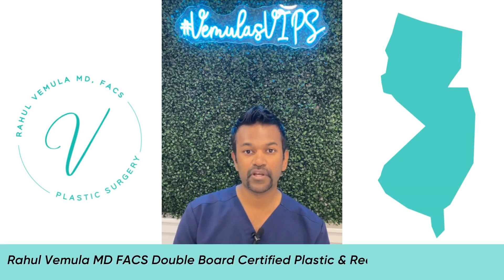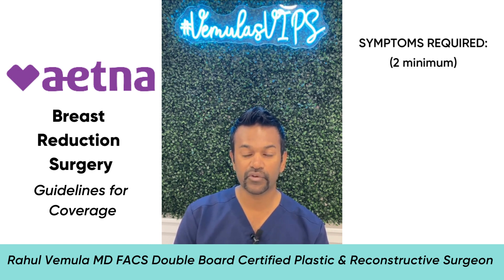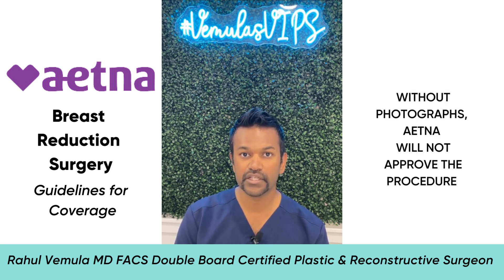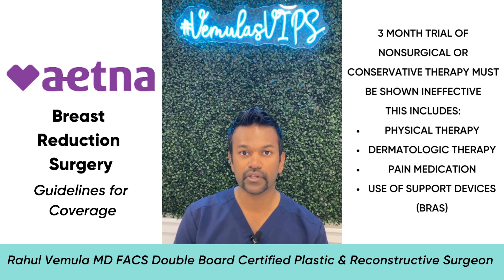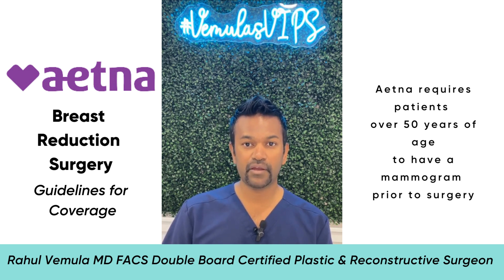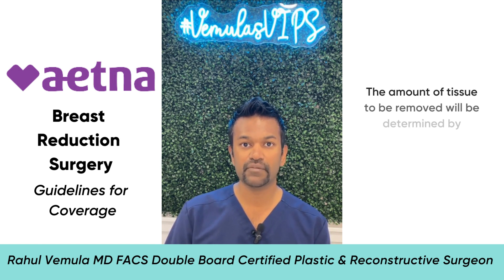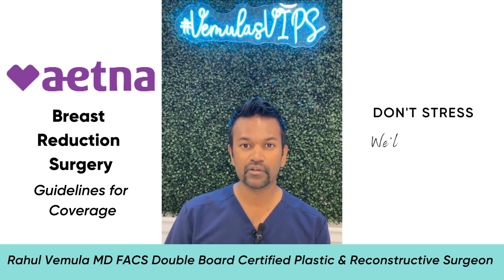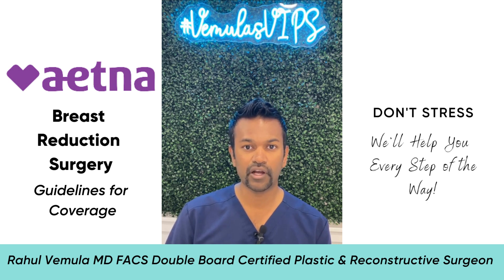AETNA Breast Reduction Surgery Guidelines for Coverage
Are you looking to get your breast reduction surgery covered by insurance? You may be in luck! Dr. Vemula discusses the guidelines and requirements of Aetna and the first steps you can take to get your breast reduction covered by your provider.

Ready to book your personalized consultation? Have more questions? Give us a call!

Rahul Vemula, MD FACS
Board Certified by The American Board of Plastic Surgery
Board Certified by the American Board of Surgery
📍107 Monmouth Road, Building C, Suite 201, West Long Branch, NJ 07764⠀